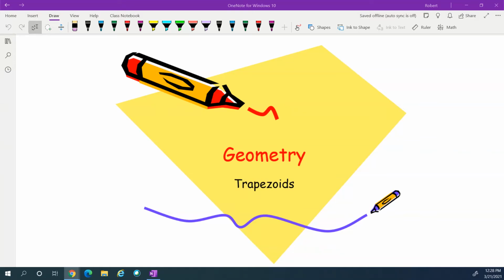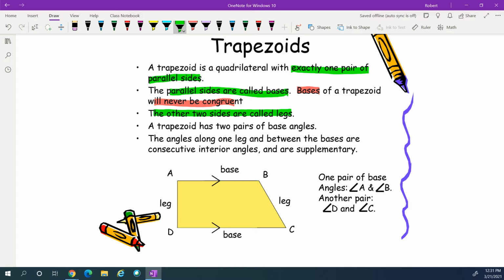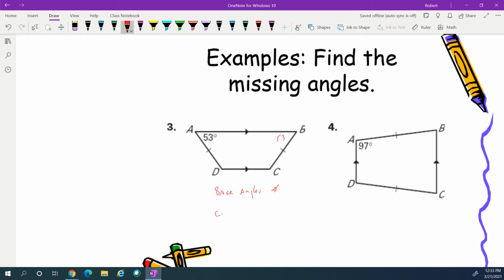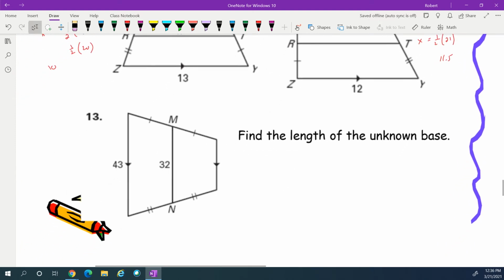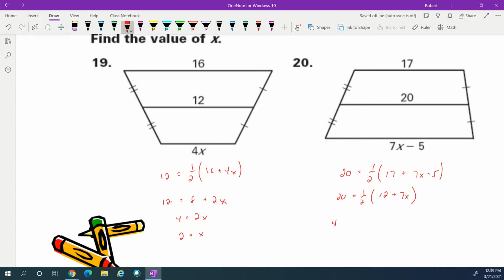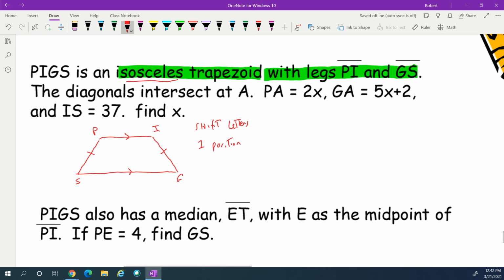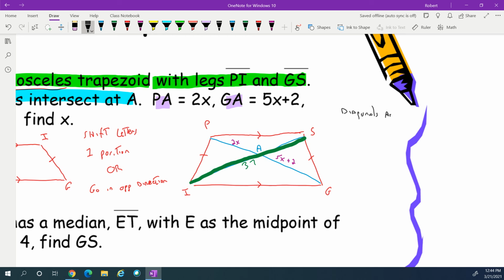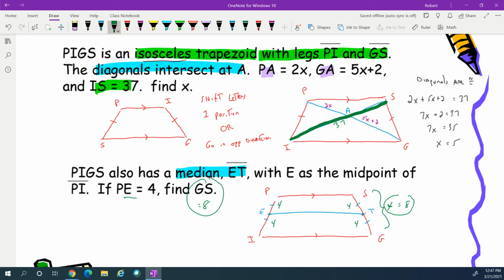64 Lesson - Trapezoids